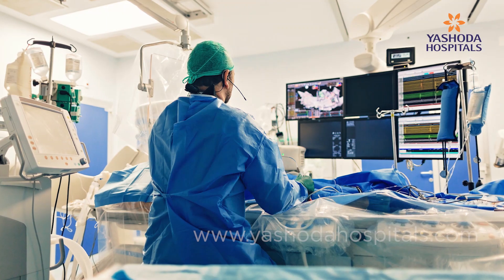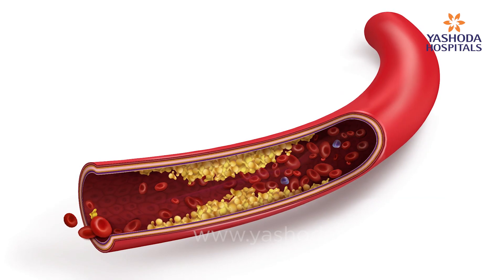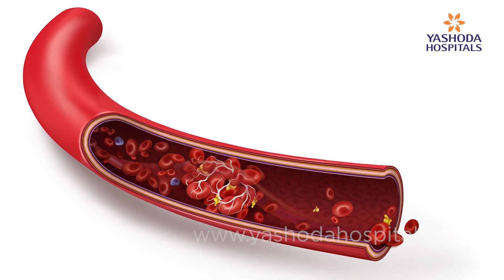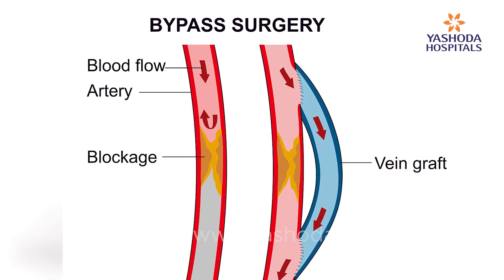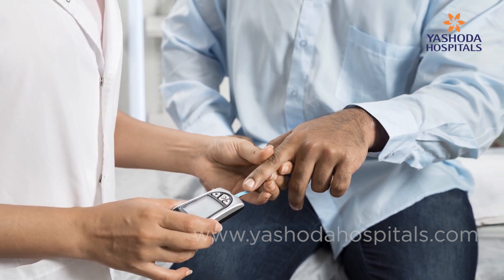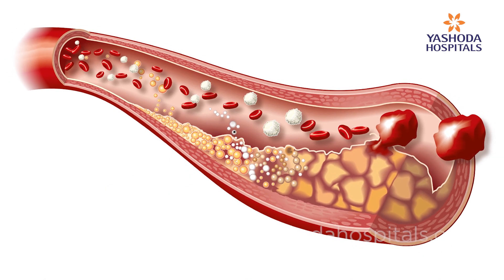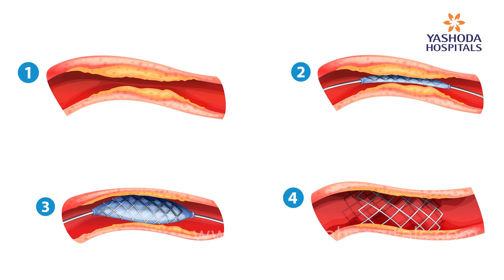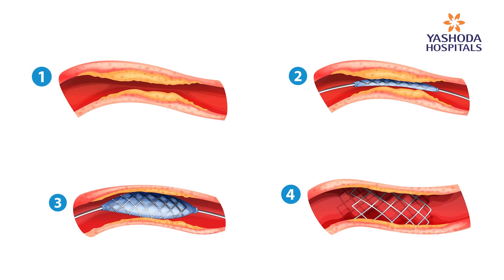Lithotripsy Balloon | రక్తనాళాల్లో Calcium పూడికలు తొలగించే నూతన టెక్నాలజీ | షుగర్ పేషెంట్స్ కి వరం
Intravascular Lithotripsy (IVL) system and procedure overview in Telugu. షుగర్ పేషెంట్స్లో రక్తనాళాల్లో కొవ్వు పూడికలతోపాటు కాల్షియమ్ ఉన్నపుడు surgery చెయ్యడం ఈ నూతన విధానంతో చాల సులభమవుతుంది.

విధానముపై DR. G. RAMESH, Consultant Interventional Cardiologist గారి పూర్తి విశ్లేషణ.